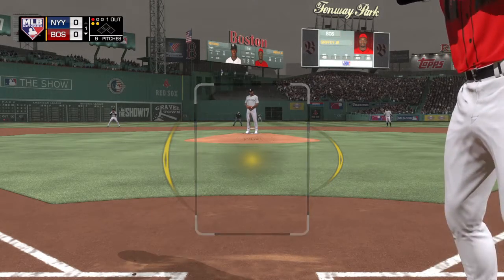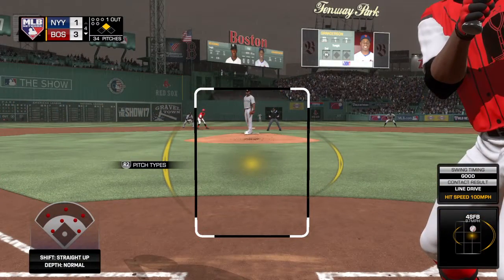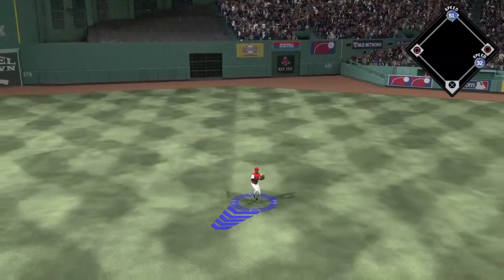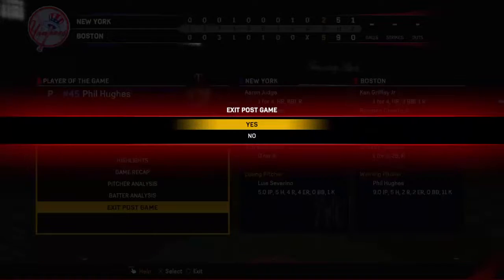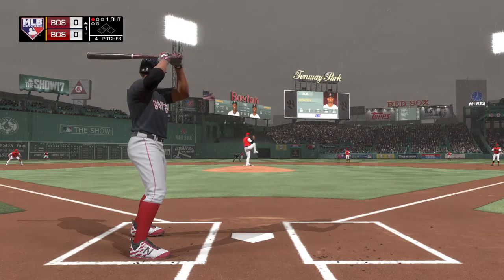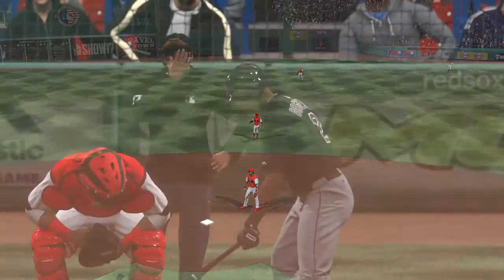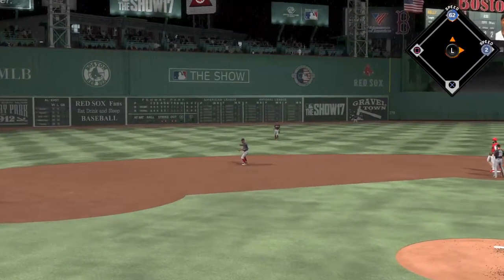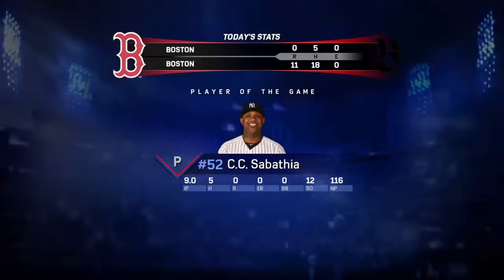MLB DD grinding going for hardware Han Ram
It's just Celt gaming, that's all!